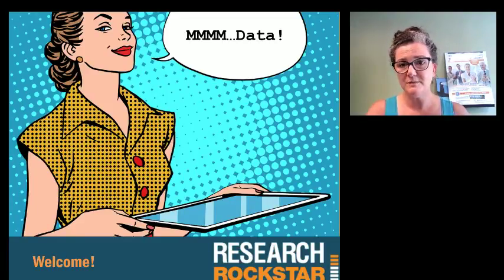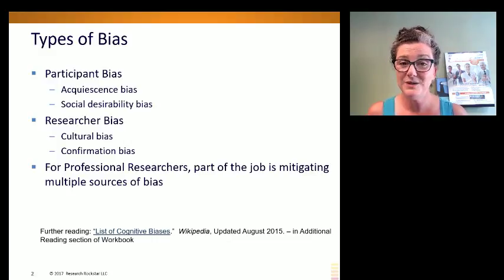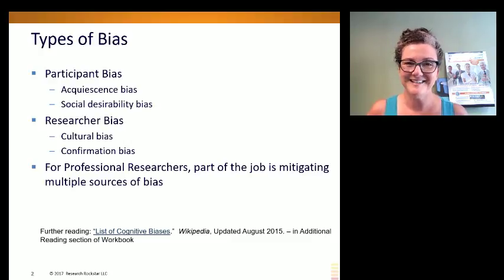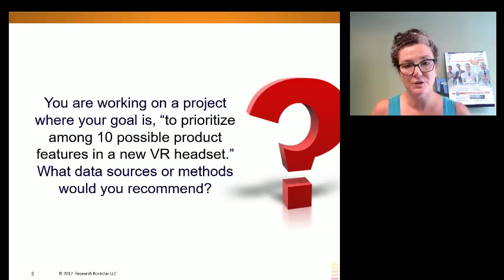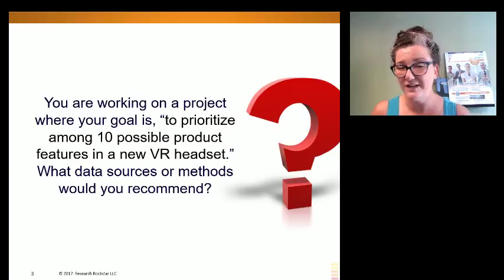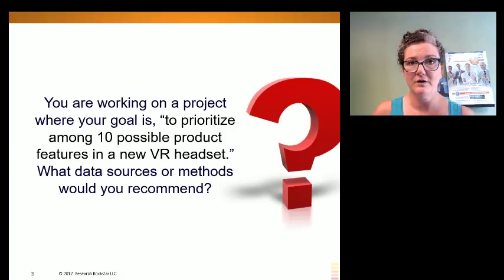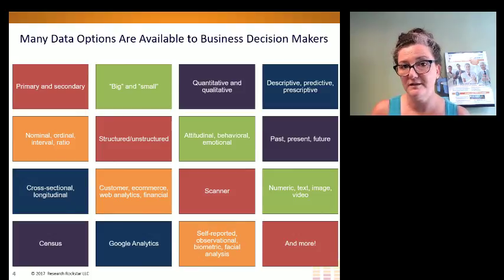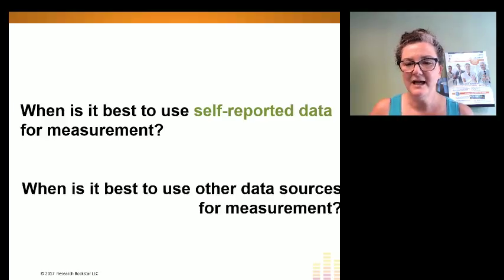Bias in Data: Skewed by Methodology Choice?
Conversations & guest lectures on market research methods, analysis optimization, career trends,  and anything else related to advancing customer insights.